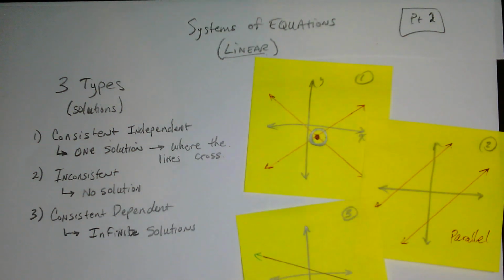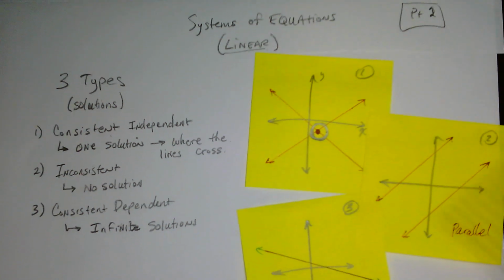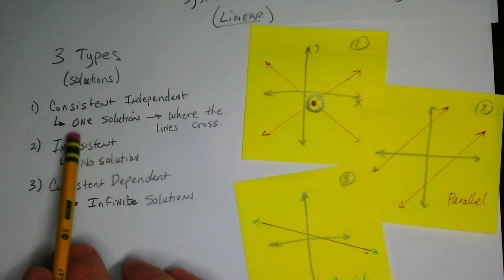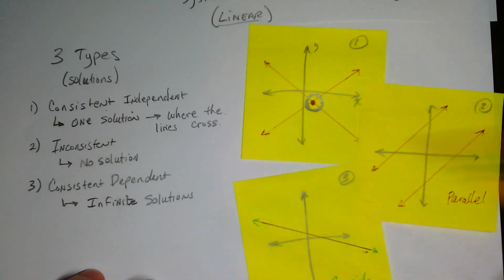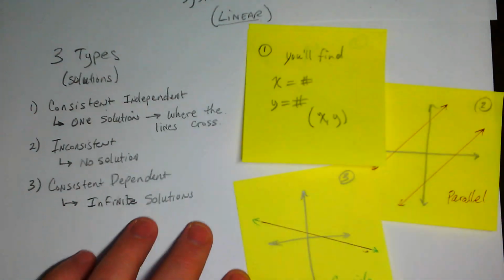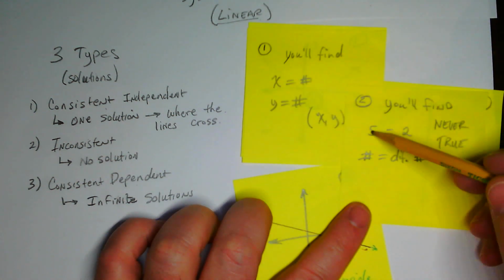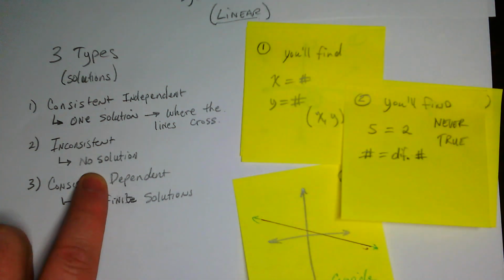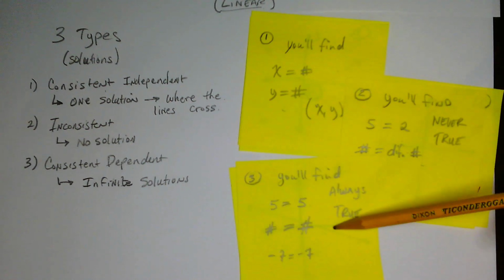How to Recognize the Types of Systems of Linear Equations by Solution - Identify Graphically